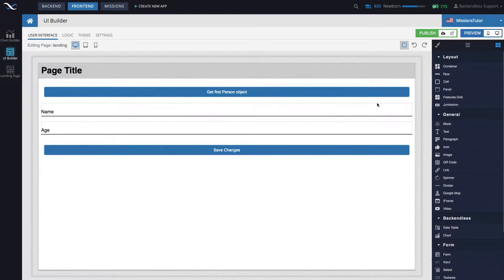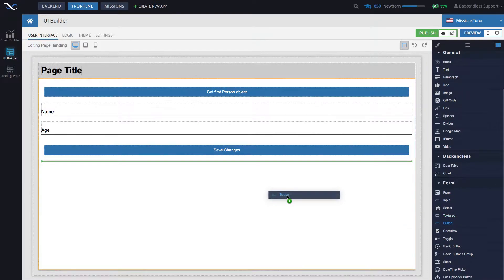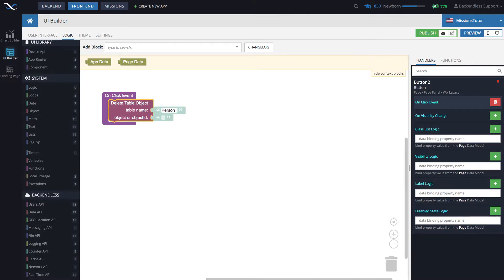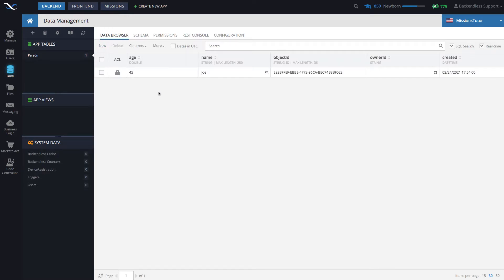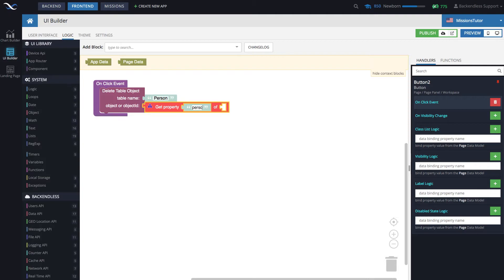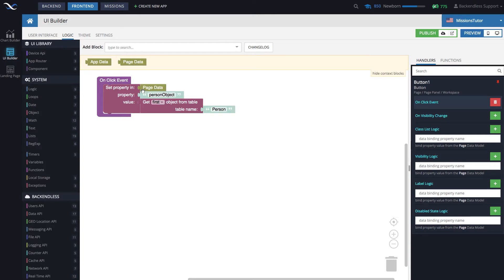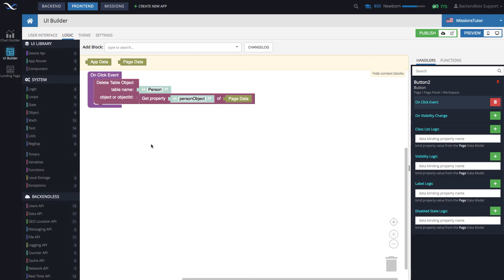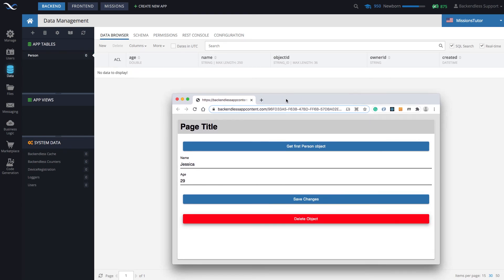Deleting objects in the database (Codeless)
In this video, we demonstrate how to delete an object in a Backendless database without code using UI Builder and Codeless logic. In UI Builder, all Backendless APIs can be accessed using Codeless blocks, allowing you to easily interact with your Backendless database from the frontend of your application.